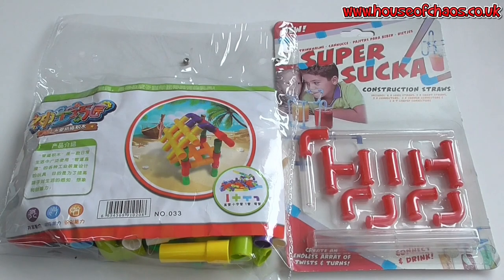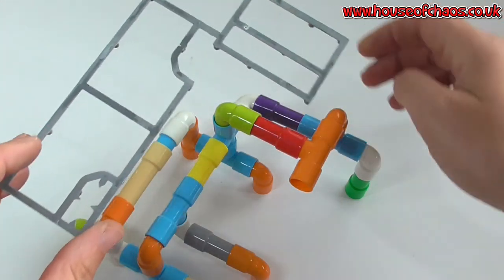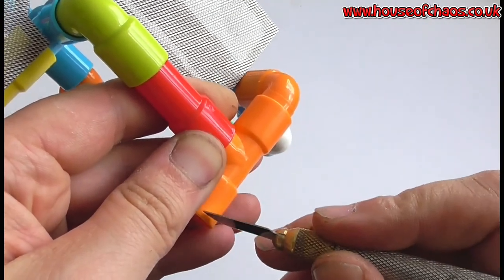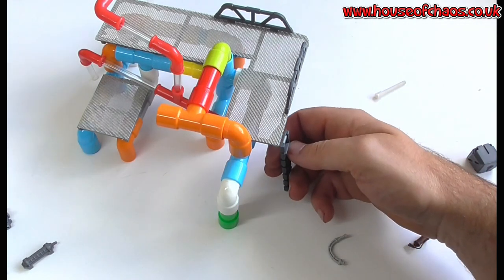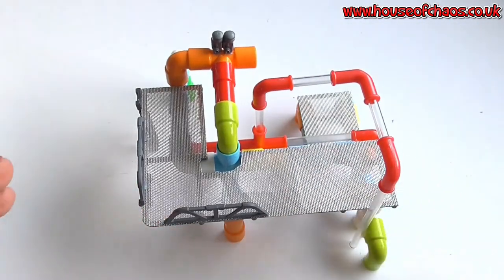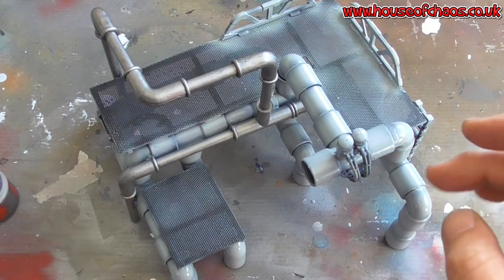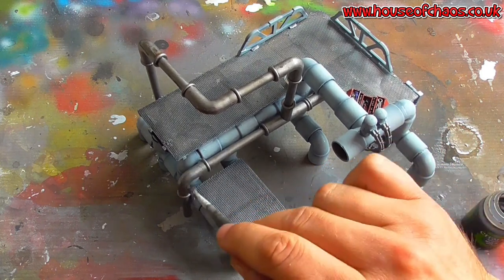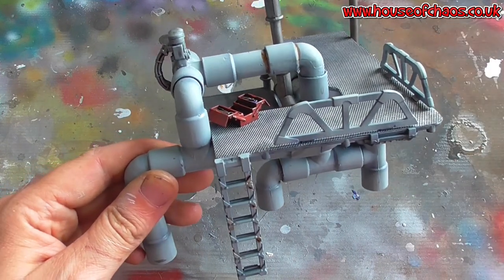SCI FI PIPE TERRAIN